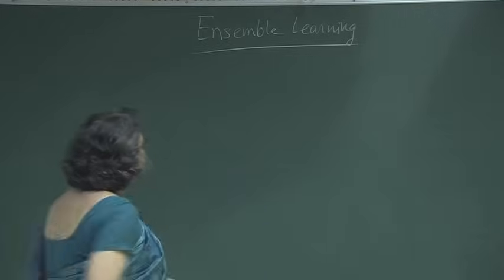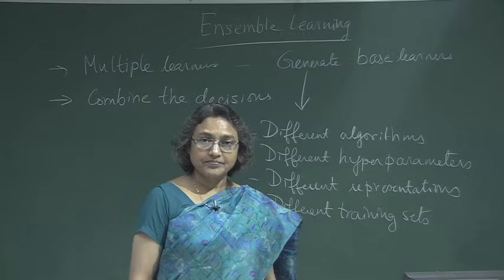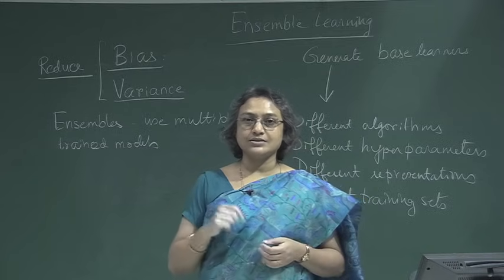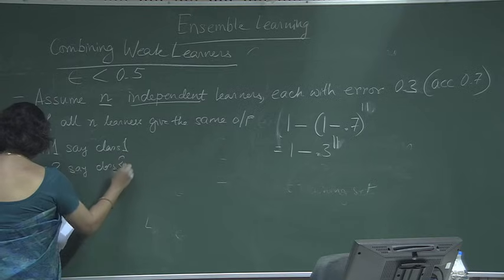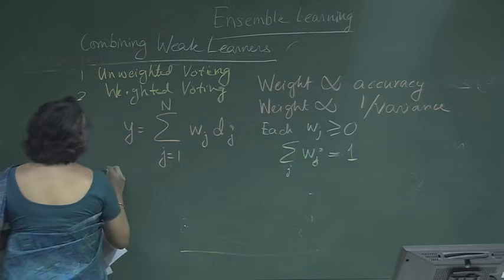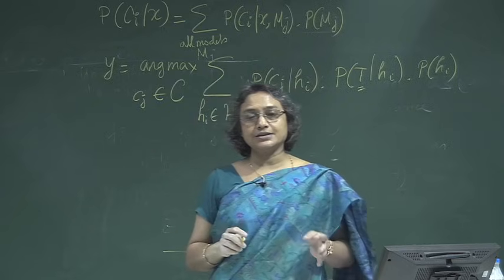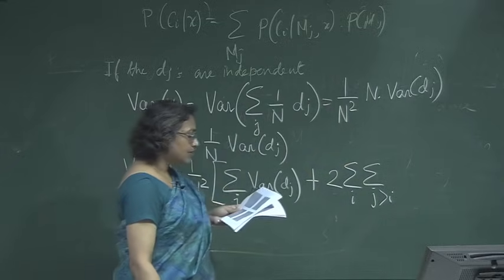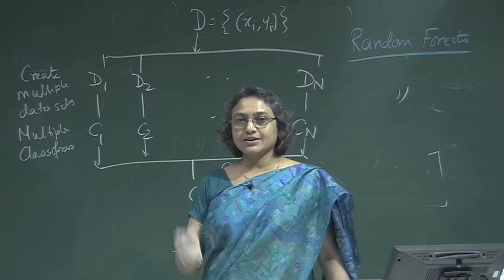Introduction to Ensembles